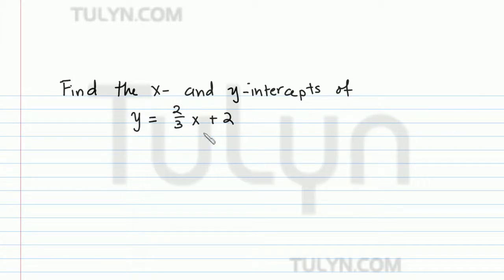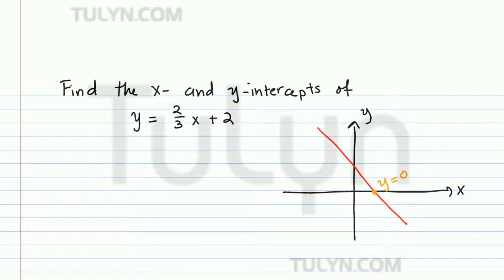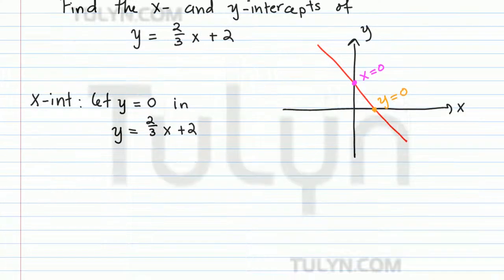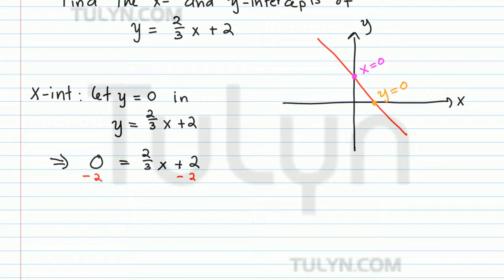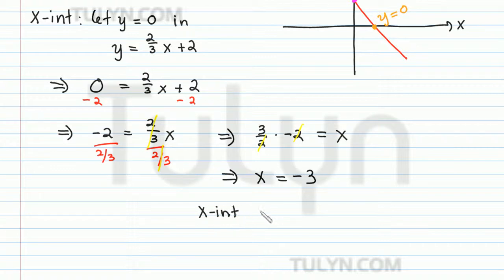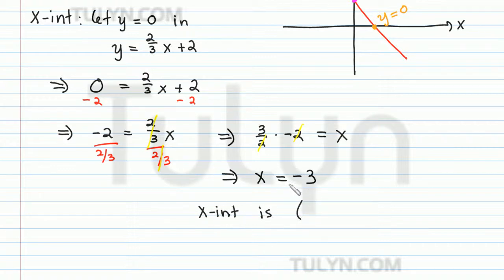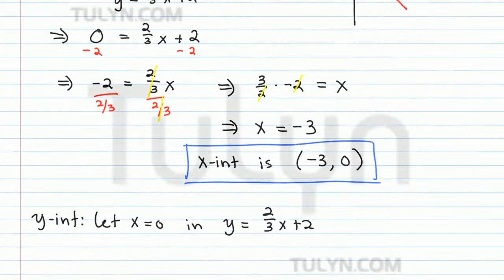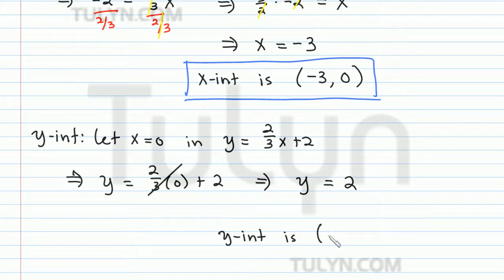finding x and y intercepts 2